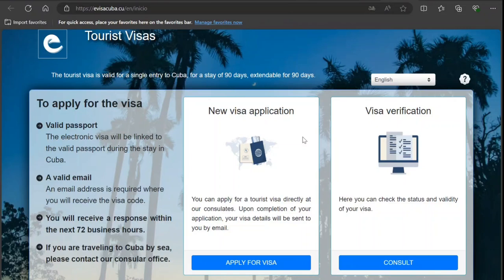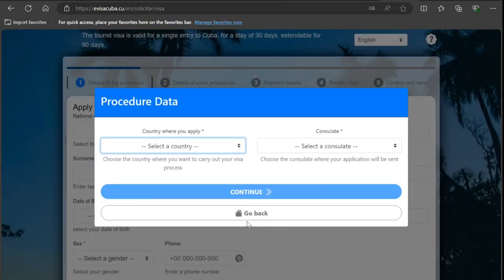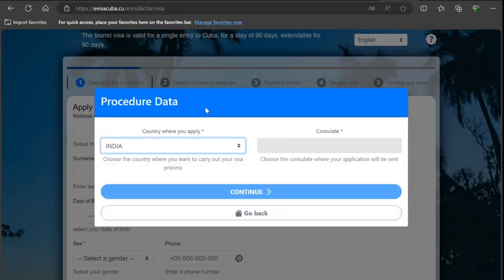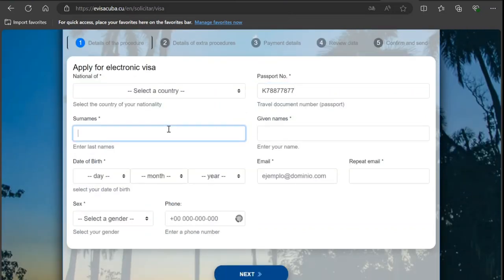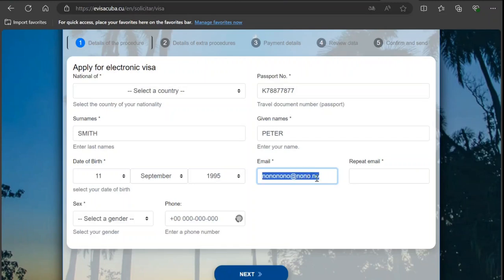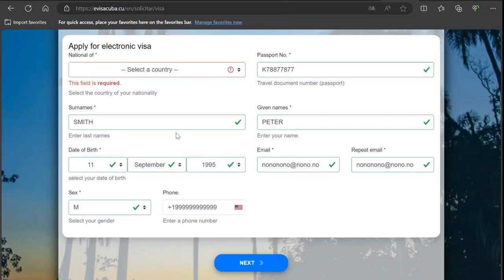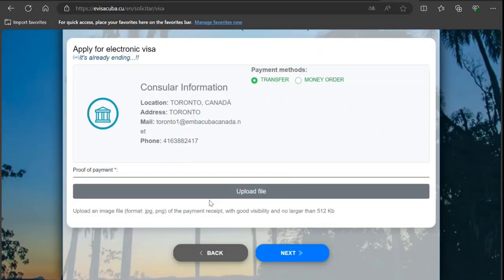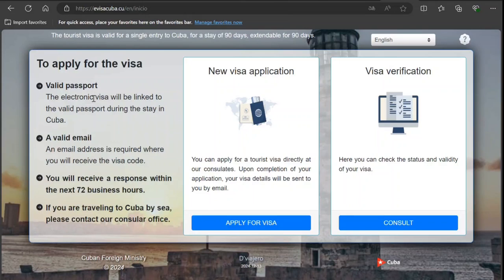How To Apply Cuba e-Visa Step By Step Full Information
In this comprehensive tutorial, we'll walk you through the entire process of applying for a Cuba e-visa. From filling out the application form to receiving your e-visa, we've got you covered!

- The requirements for applying for a Cuba e-visa.
- How to fill out the online application form.
- Steps to complete the visa payment process.
- How to check the status of your e-visa application.
- Important tips and best practices for a smooth application process.

Don't miss out on this opportunity to travel to Cuba with ease!